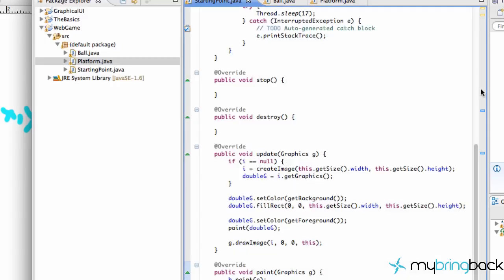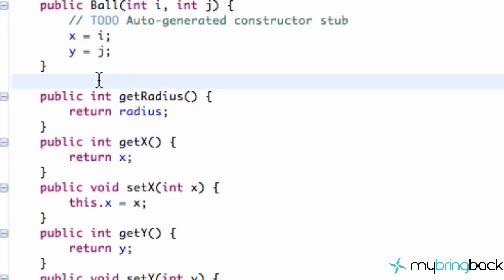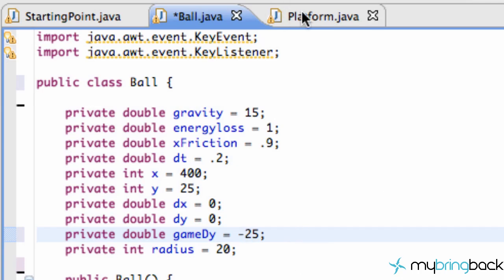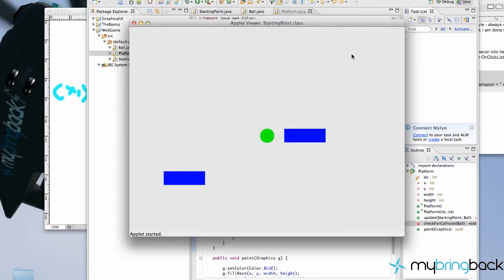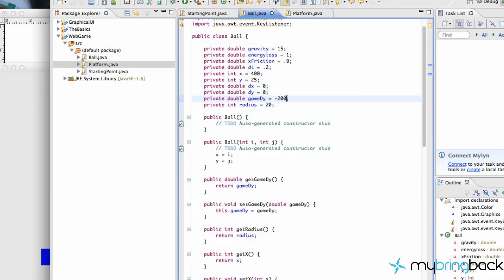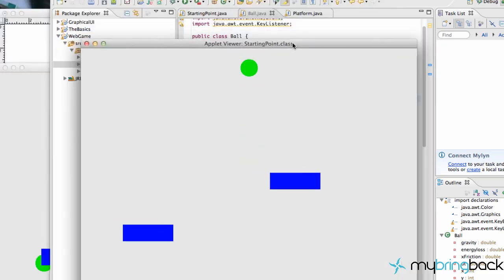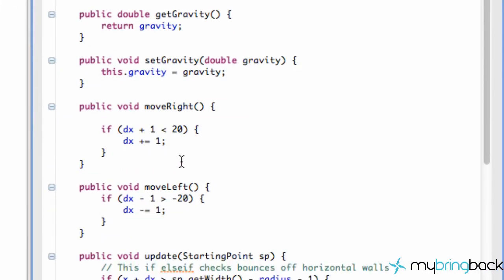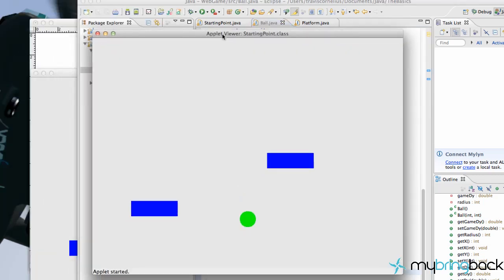Learn Java 2.15- Game Applet- Game Physics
In this Java game applet tutorial we will tinker with the way that our ball responds to collision.  We will no longer use real life physics, but instead we will use game physics to make our game more fun.  Game Physics is a very important aspect of game development!